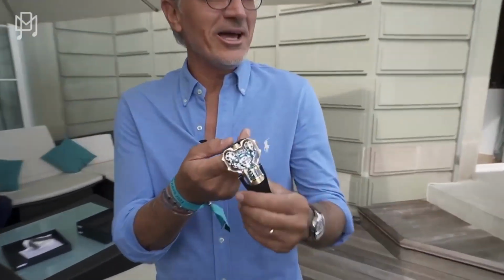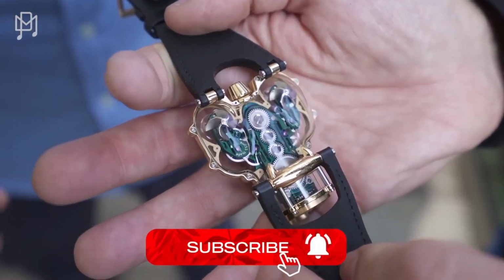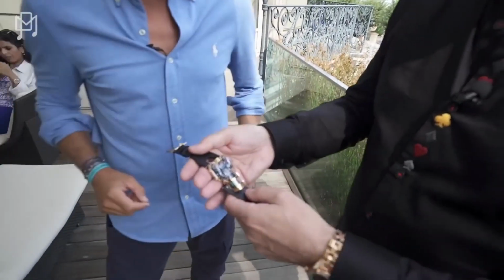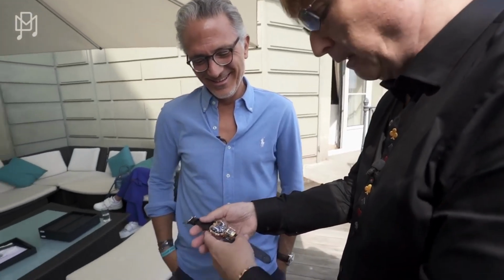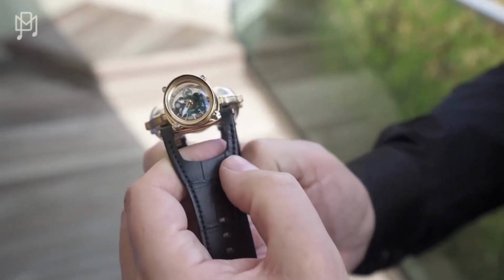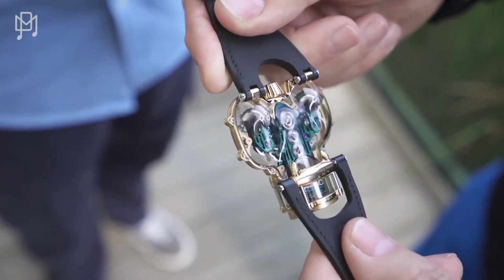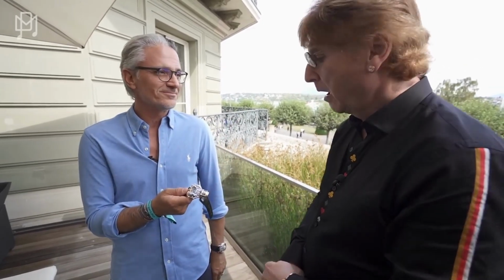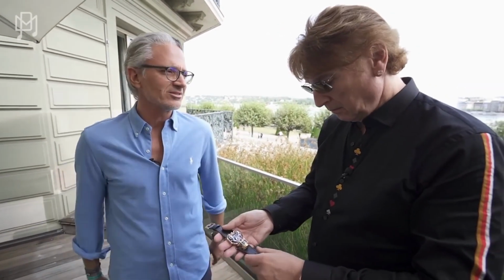The Most INSANE Watch We've Ever Seen! 😱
- a Producer Michael fan channel.